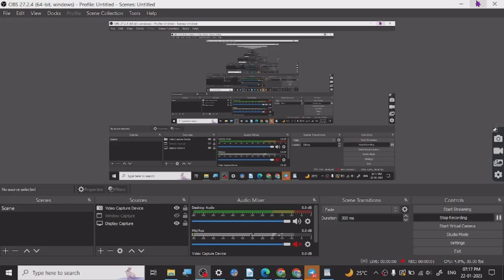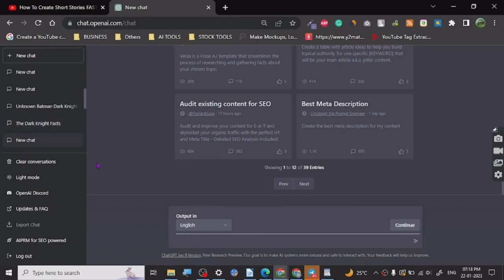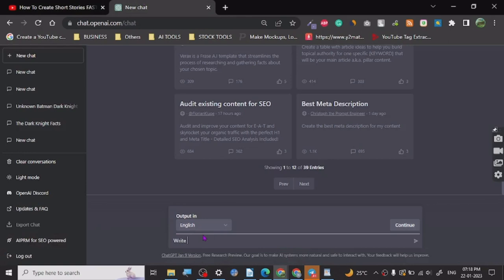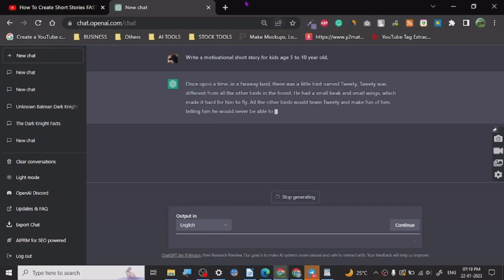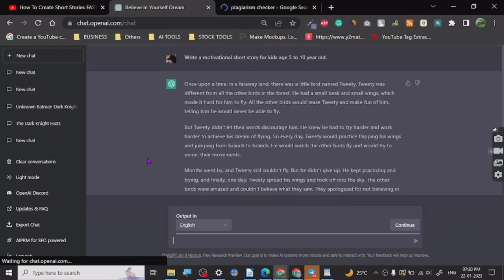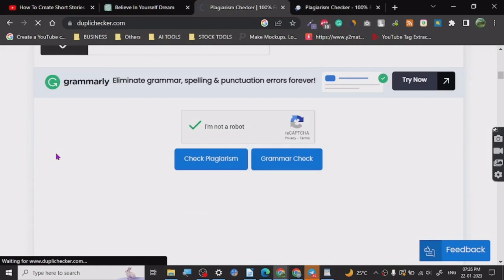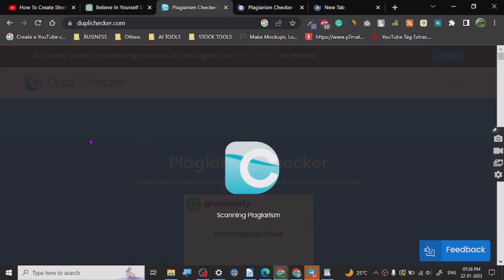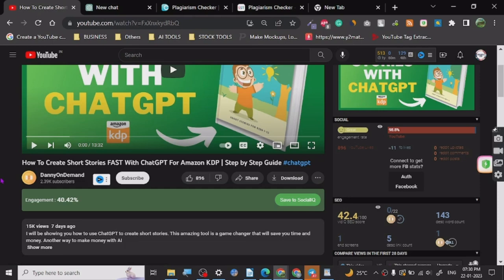🚀🚀 BEST CHAT GPT AND KDP TUTORIAL 🚀🚀